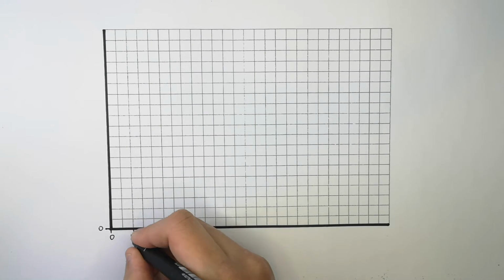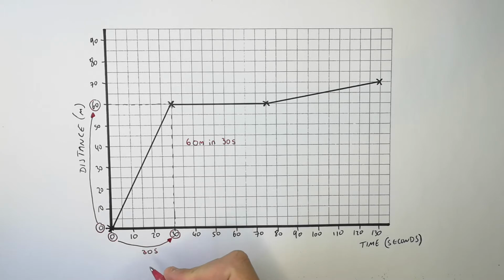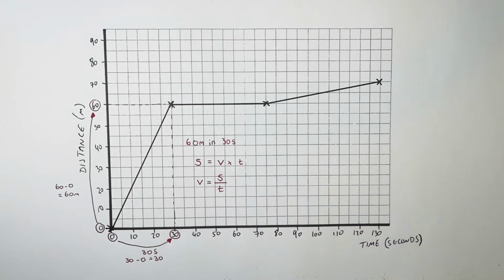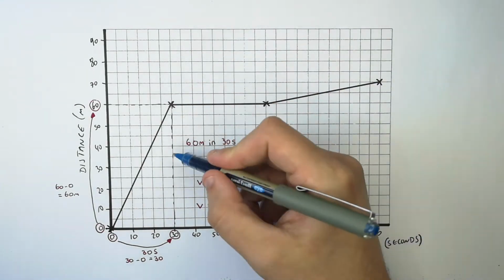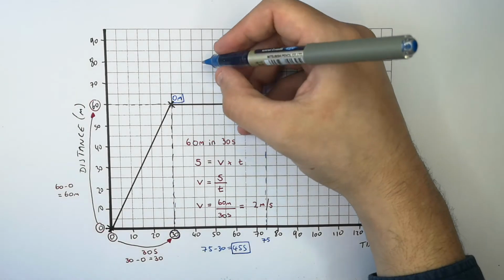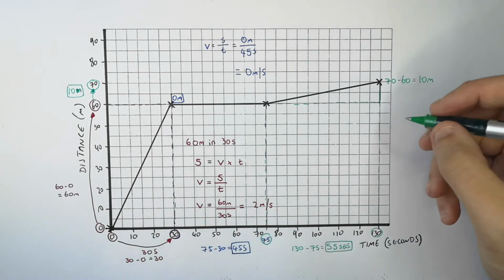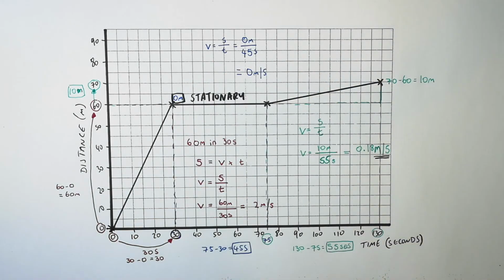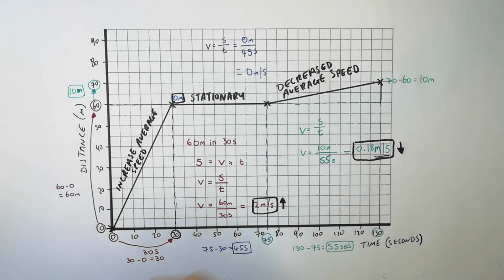GCSE Physics - Calculating Speed Using Distance-Time Graph